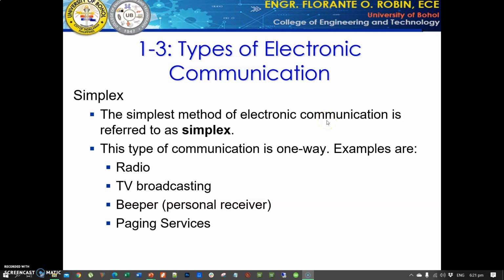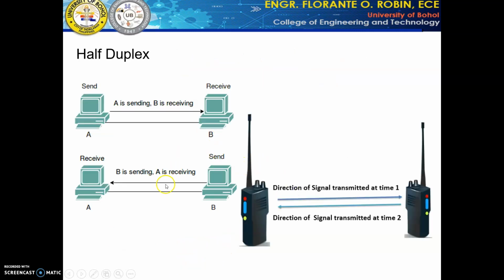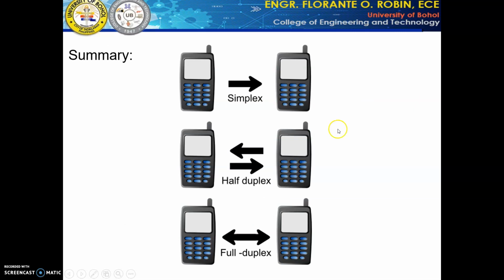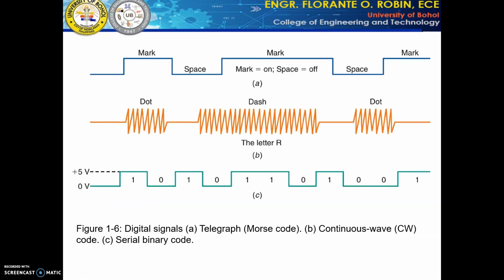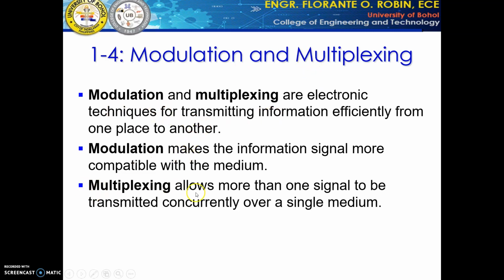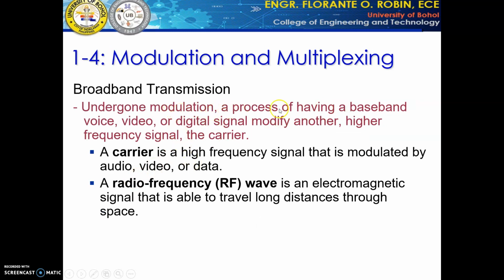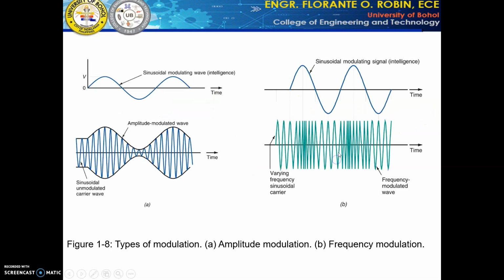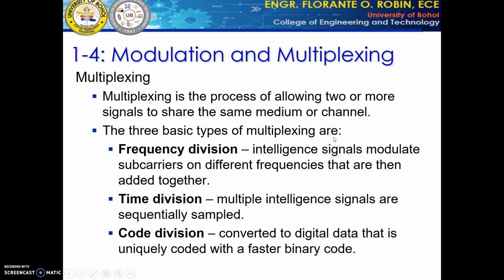ECE 412 - Introduction to Electronic Communications Part 2